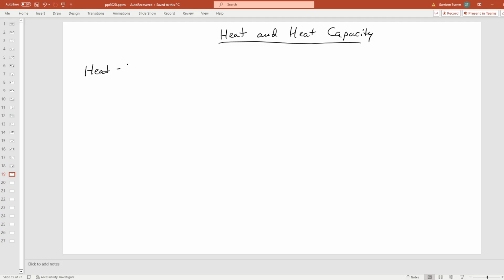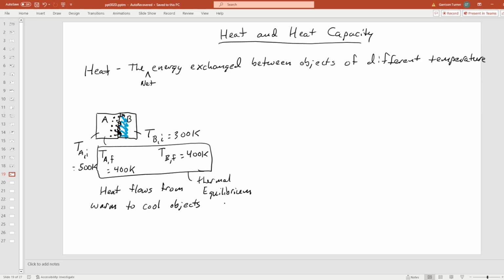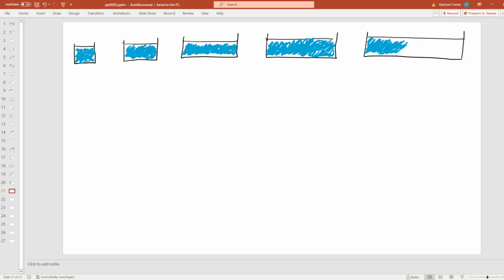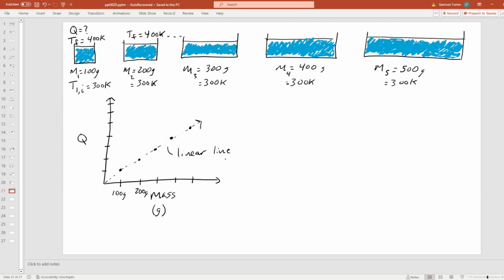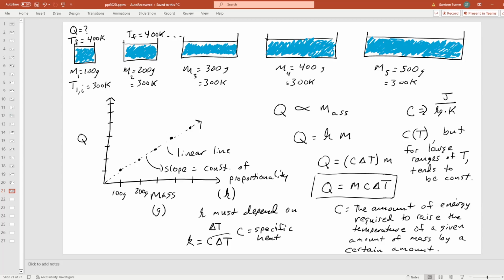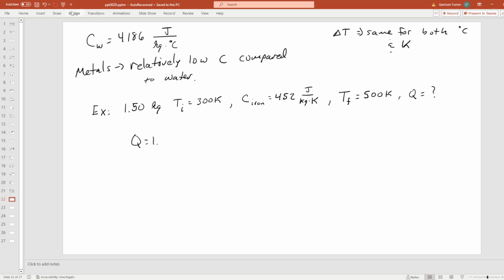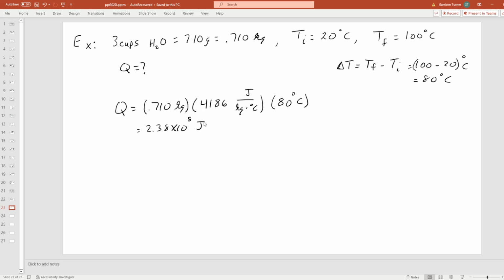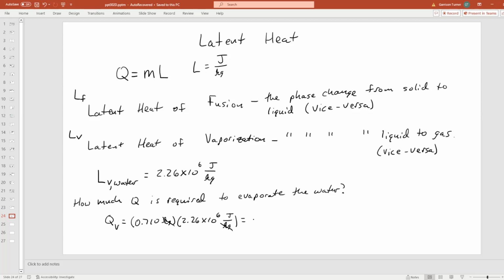Heat and Heat Capacity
Here we define heat, and justify the formulas for heat capacity and latent heat with two examples.